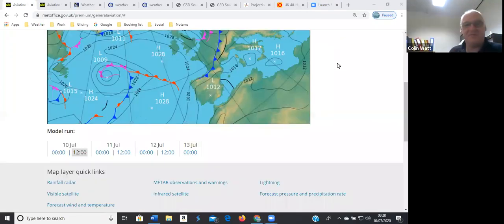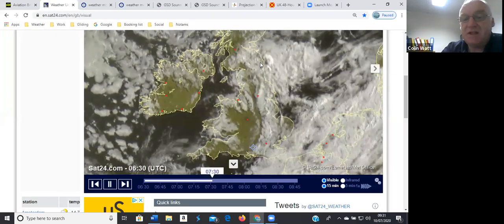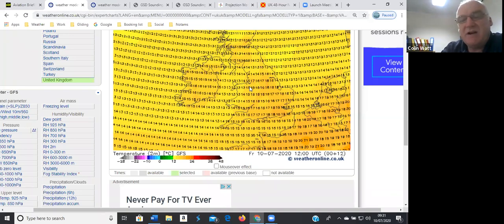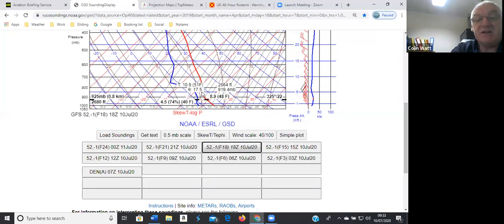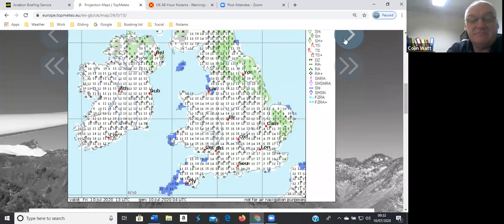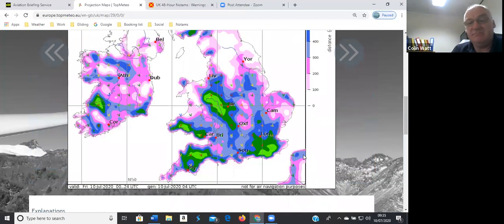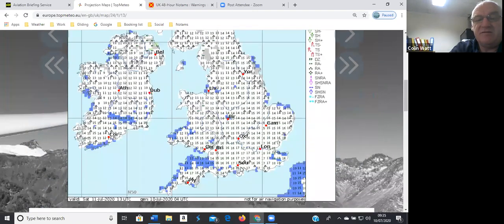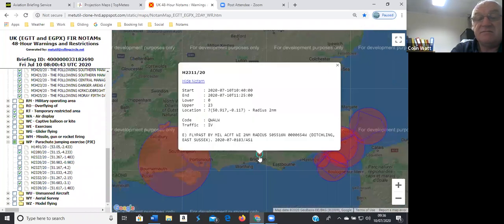Lasham Daily Flying Briefing on the 10th of July 2020.